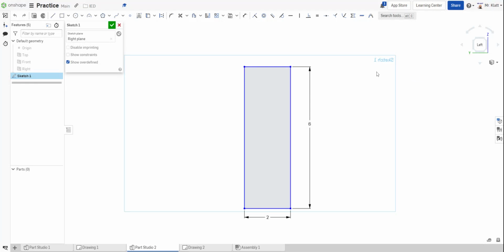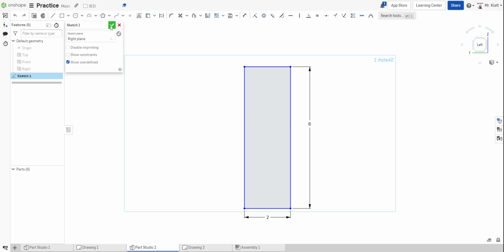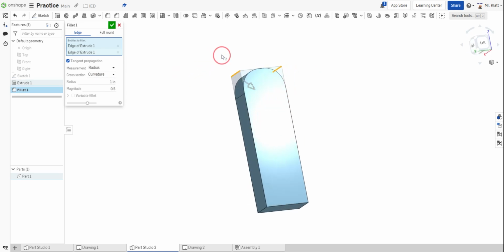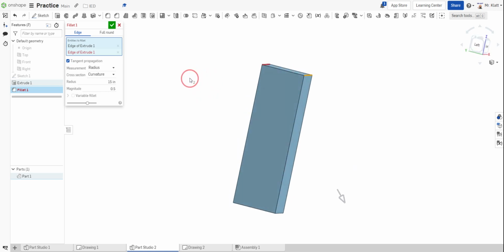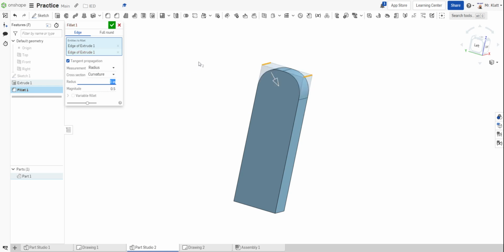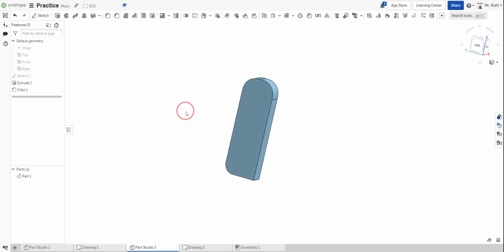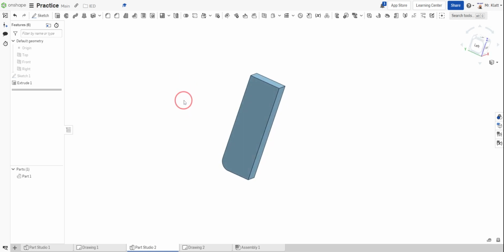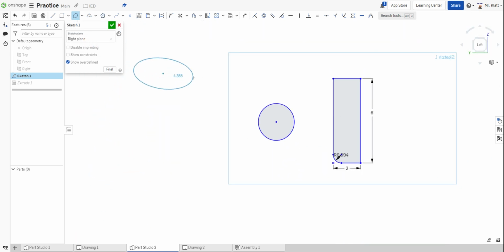Round Features in Onshape